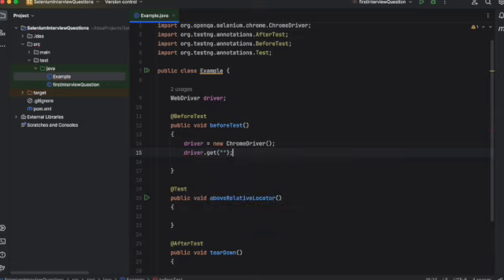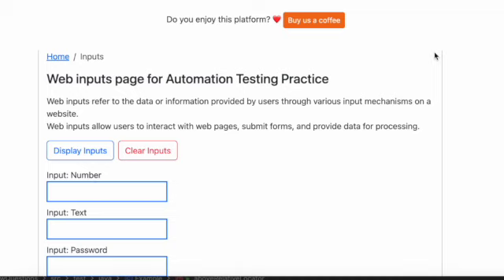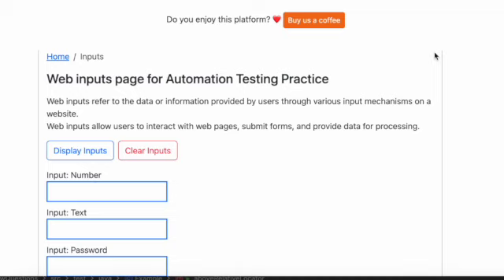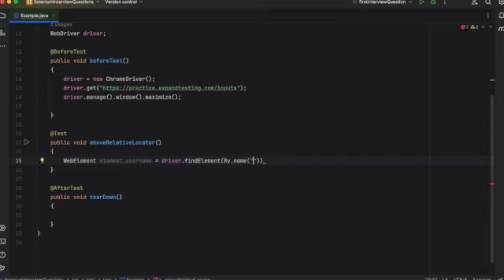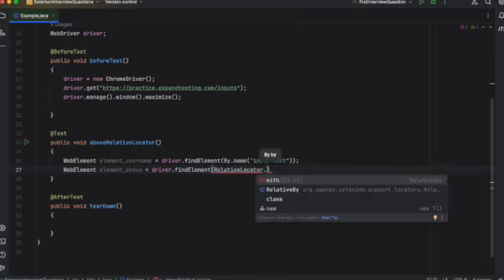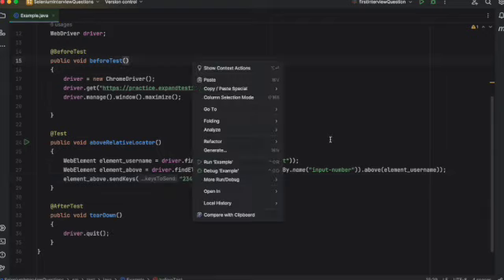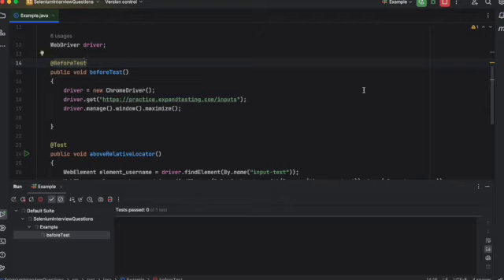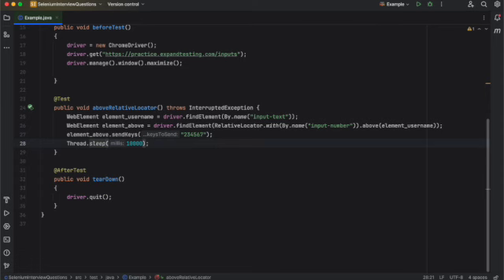Selenium 4 Relative Locators - above() method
Syntax of Relative locator ABOVE() method.